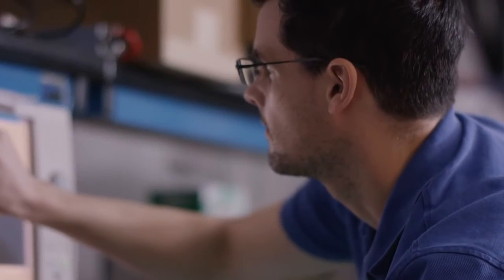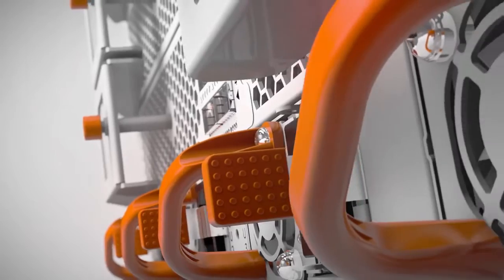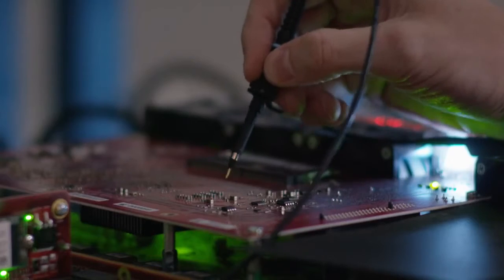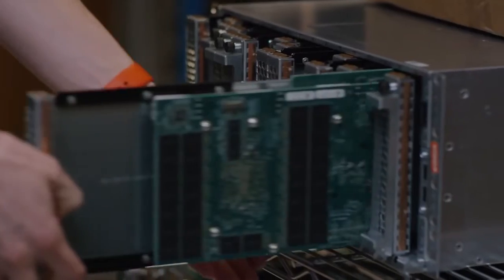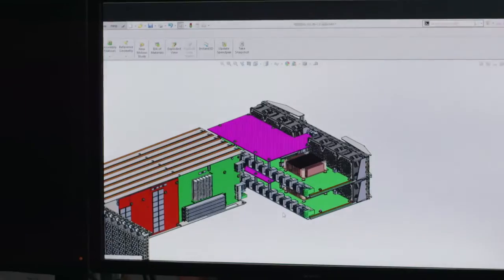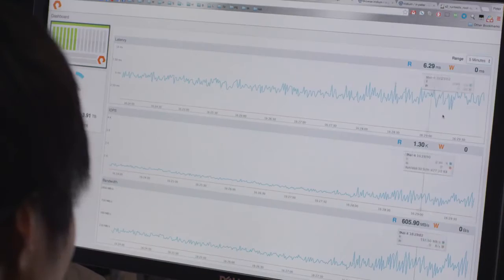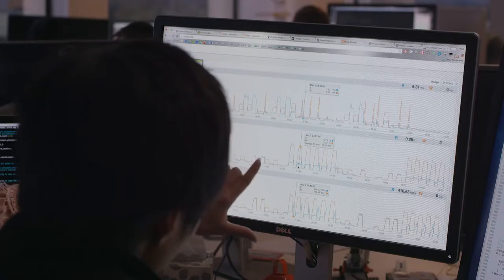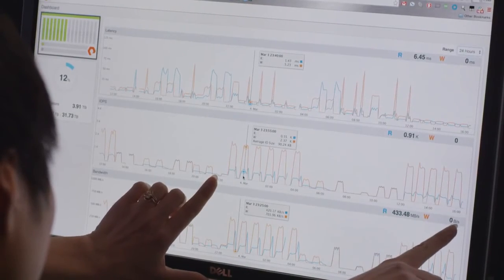Pure Storage - Introduction to FlashBlade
FlashBlade is all-flash storage for innovators, designed to power tomorrow’s big discoveries, insights, and creations. Build your own cloud-scale data platform – one blade at a time.